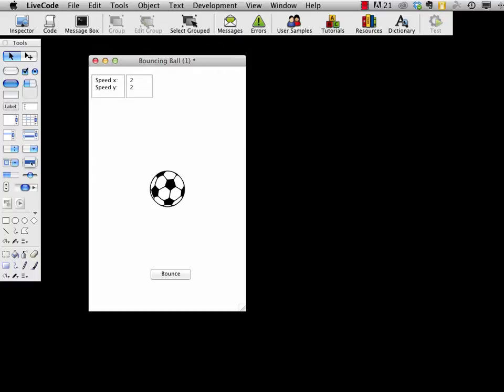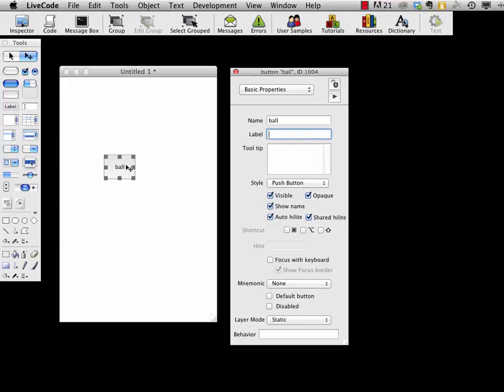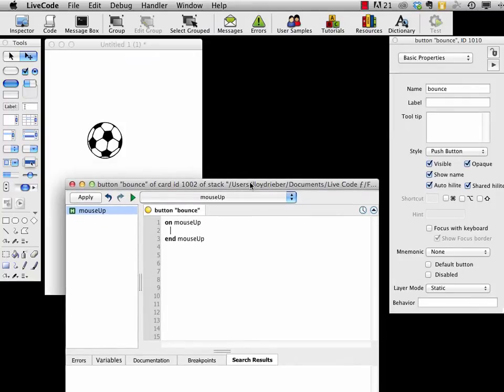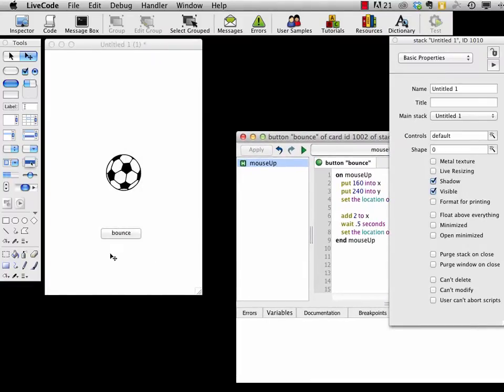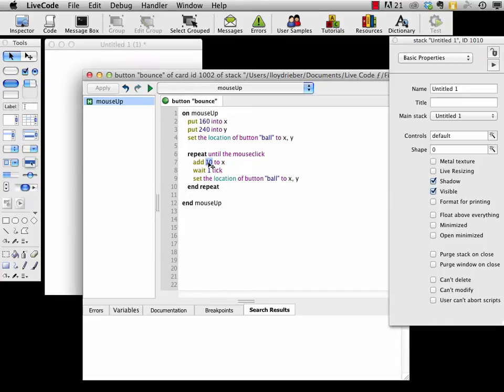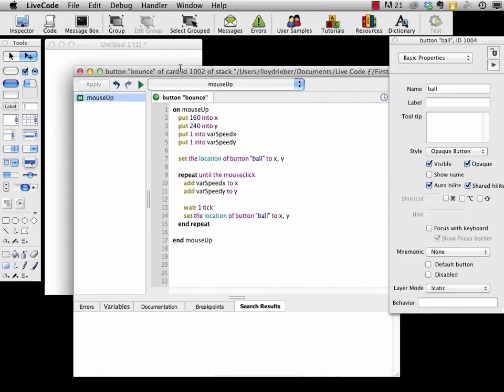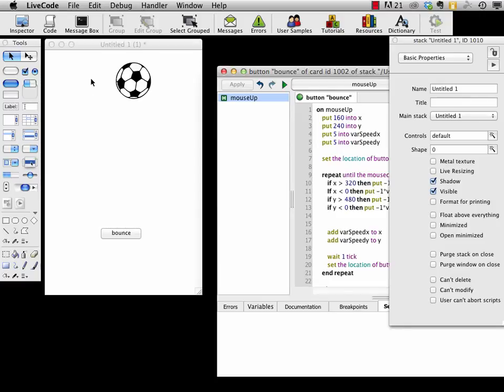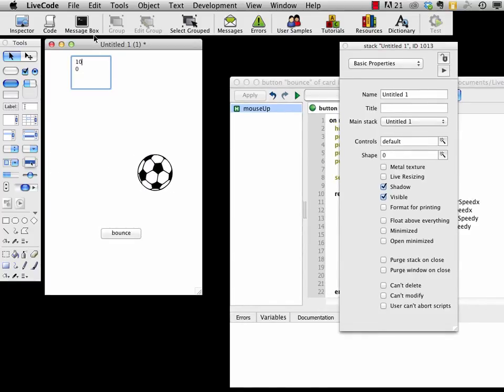LiveCode First Project: Follow the Bouncing Ball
In this video, Lloyd Rieber introduces programming in LiveCode. In this project, he shows how to create a project of a ball bouncing around the screen based on screen input by the user.